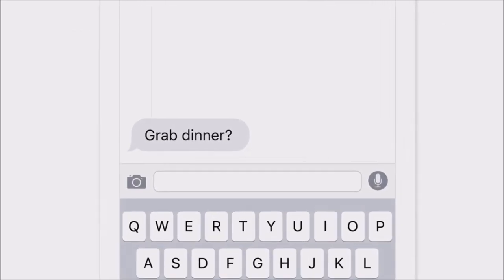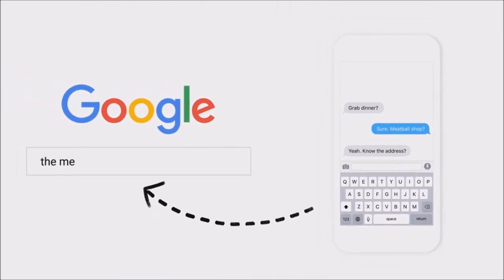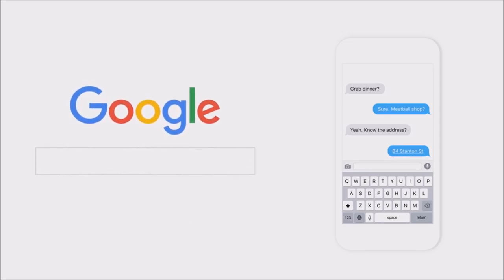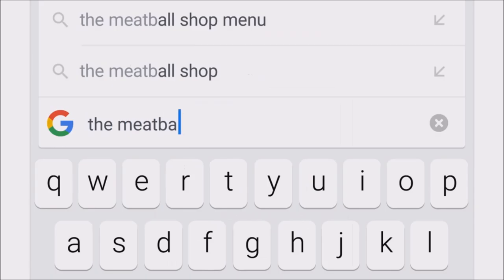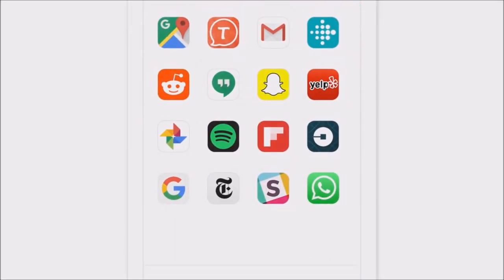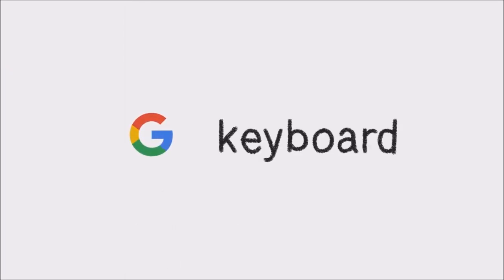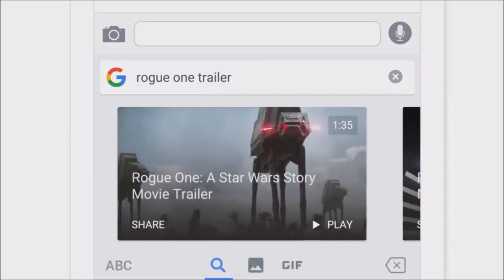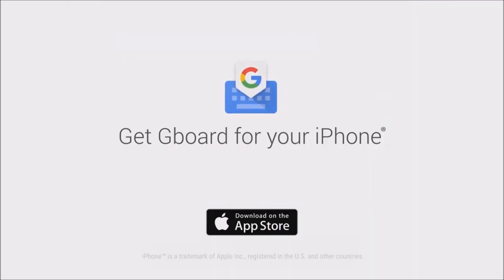Meet Gboard new app for iphone by Google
In this video i will show you a very intresting New app for iphone users.
Google recently launched a new application for iOS devices called Gboard that puts the power oIf Google search directly into your mobile device’s keyboard. This keyboard had been rumored to be in development earlier this year, and it appears the original reports were accurate. Not only does the app allow for an easy way to use Google search, it also offers swipe-based typing and access to GIFs, as previously reported. And it includes easy access to common keyboard functions, like emojis and word predictions.
Of course, the most interesting feature of this keyboard is its direct integration with Google’s services.
By tapping the included “G” icon, you’re able to immediately search Google without exiting your keyboard and launching a browser or the Google app.